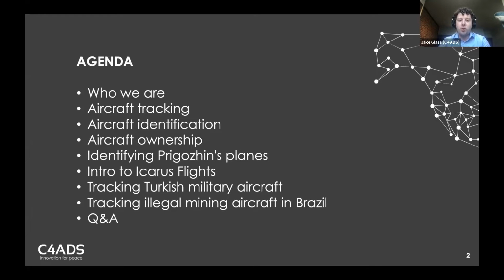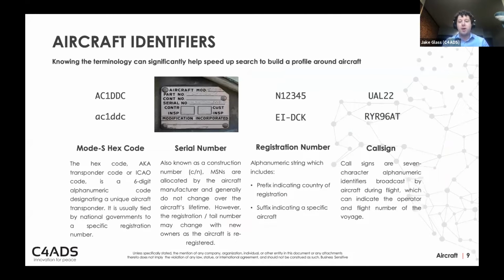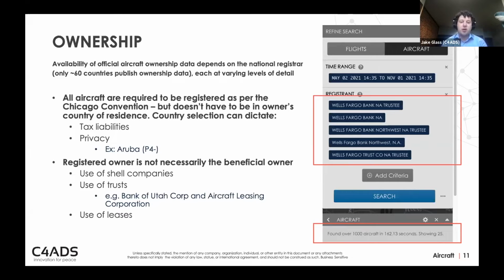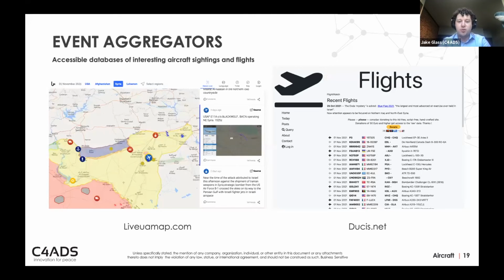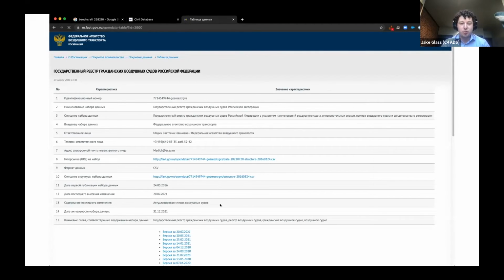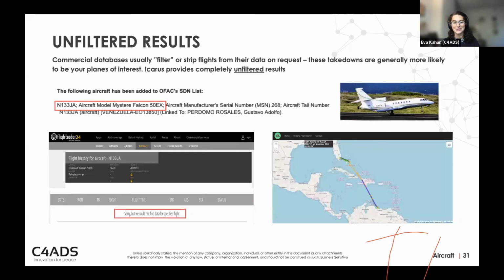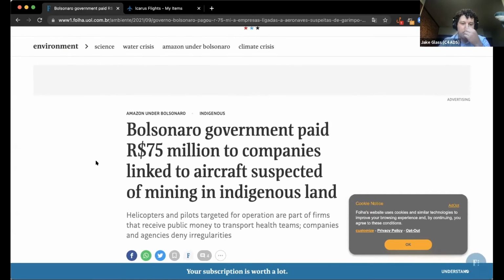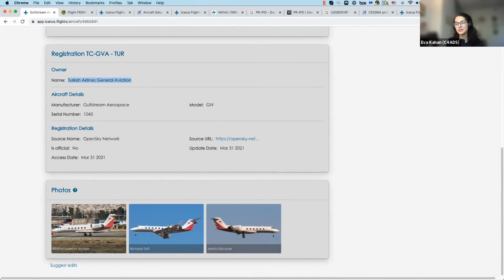GIJC21 - Workshop: Flight Tracking with Icarus (1)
Tracking aircraft around the world -- from autocrat shopping trips to warlord arms shipments -- has never been easy. Here’s a game-changer. Washington-based nonprofit  C4ADS has released Icarus Flights, a robust new system that promises to help journalists find and background nearly any flight or aircraft. The Icarus tool kit includes transponder data, aircraft ownership records, and analytical tools.

Every two years since 2001, the world’s investigative journalism community has joined together in a different city, and the results have been extraordinary. The GIJCs are giant training conferences, with practical panels and workshops on the latest investigative techniques, data analysis, cross-border collaboration, networking, and more by the best journalists in the field. Our conferences have trained over 8,000 journalists and helped lead to the founding of investigative teams, nonprofit newsrooms, and headline-making stories around the world. Already, more than a thousand journalists from 117 countries have registered for GIJC21.The 12th Global Investigative Journalism Conference is brought to you by the Global Investigative Journalism Network and the Judith Neilson Institute for Journalism and Ideas.